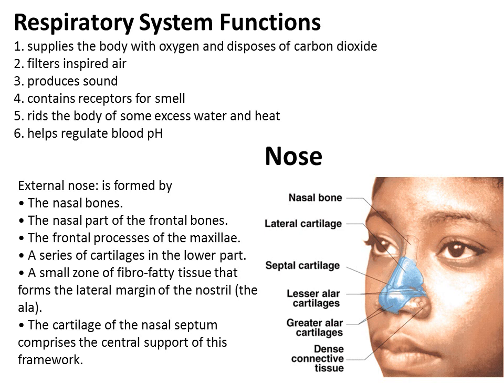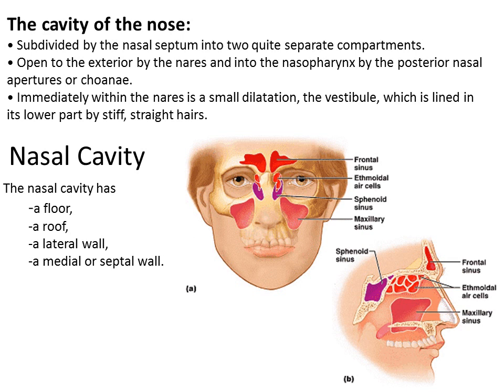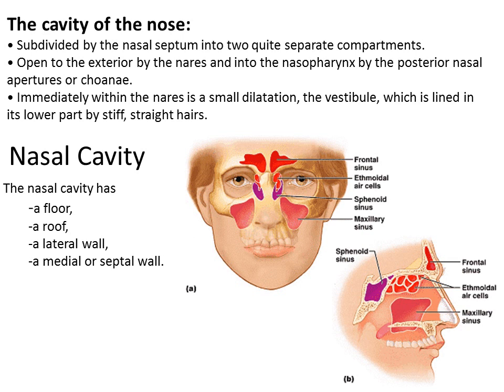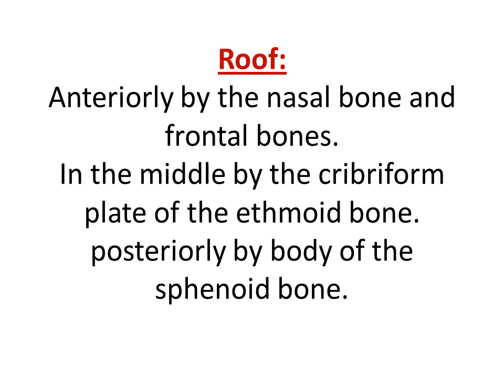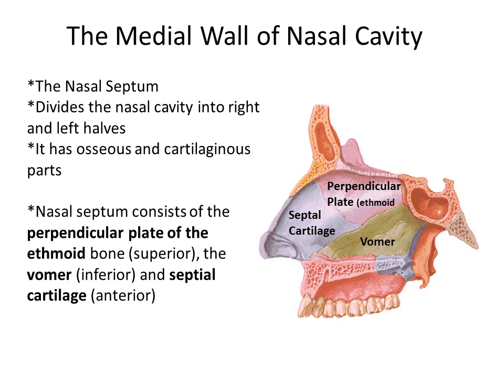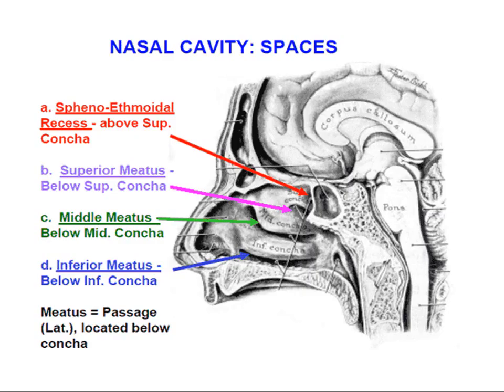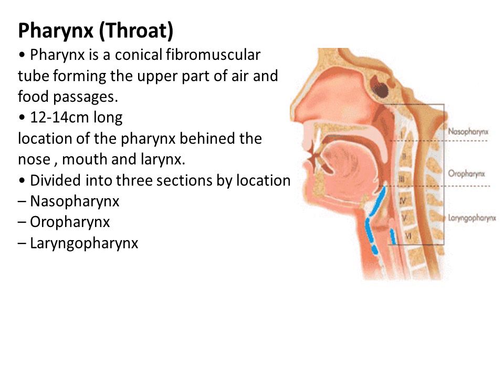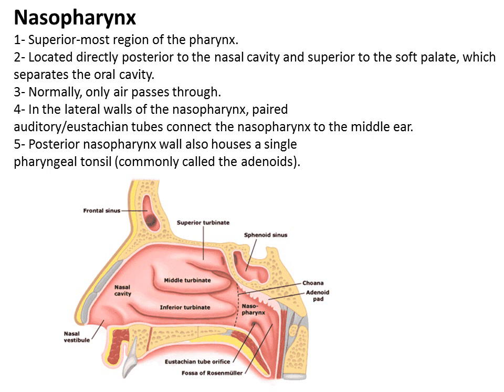Respiratory system 1